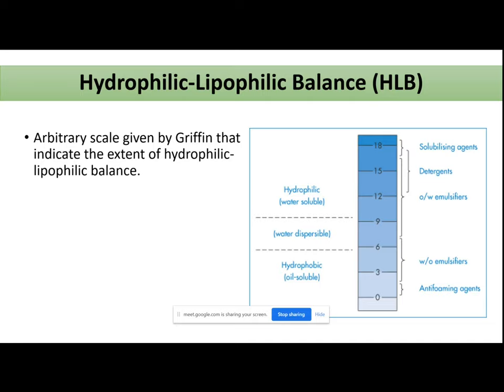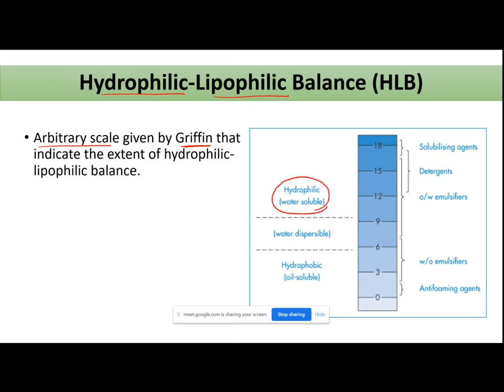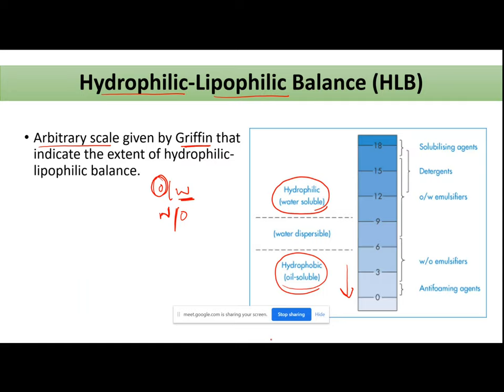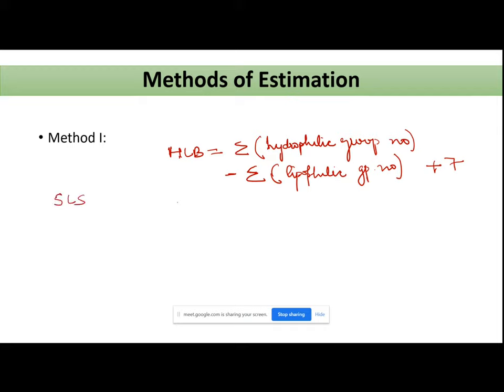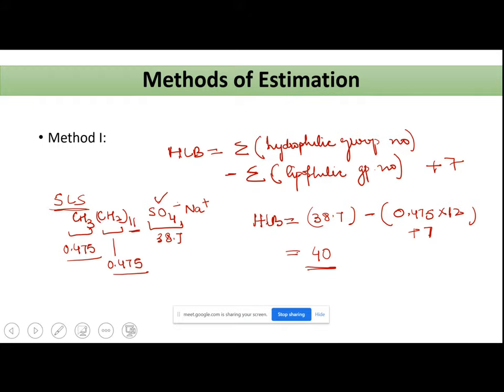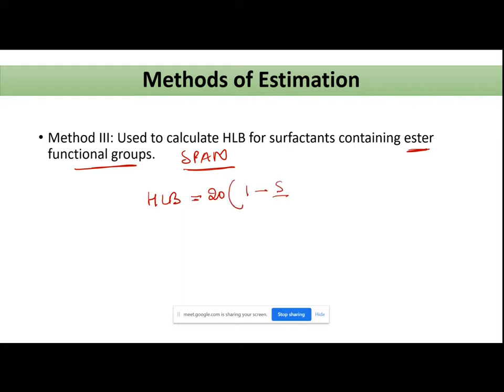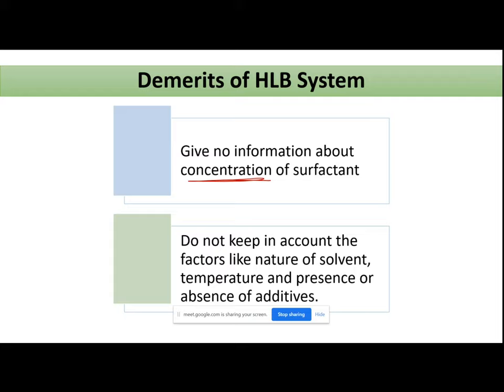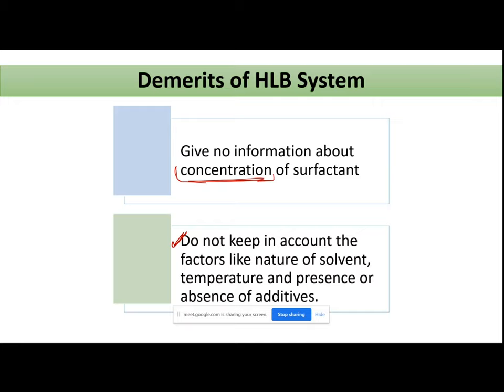Module 3: Surface Active Agents (Part 2- HLB Scale)